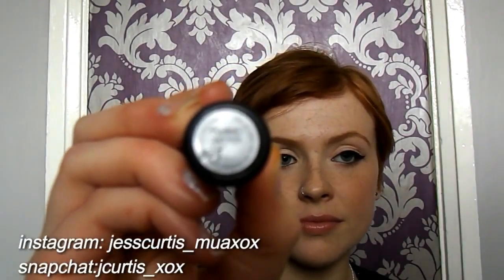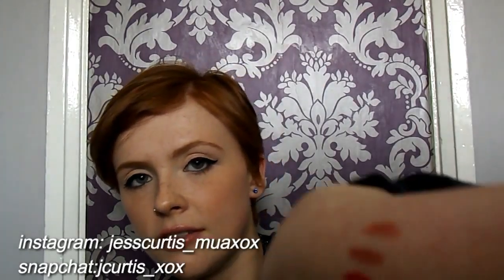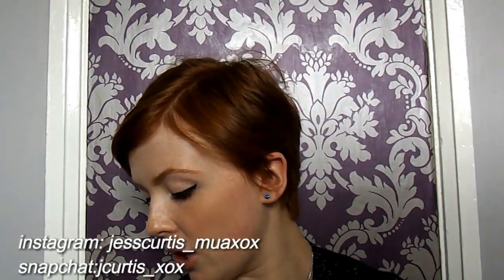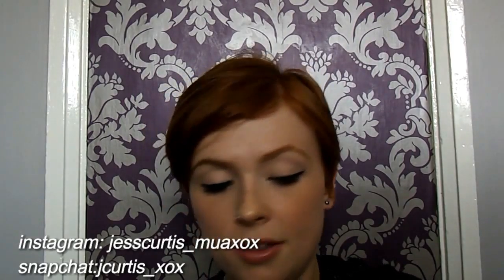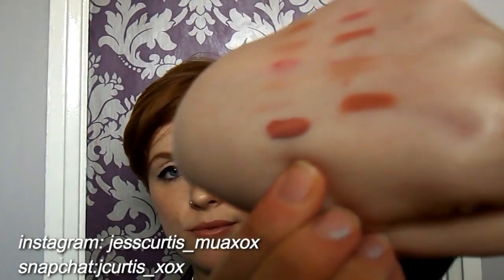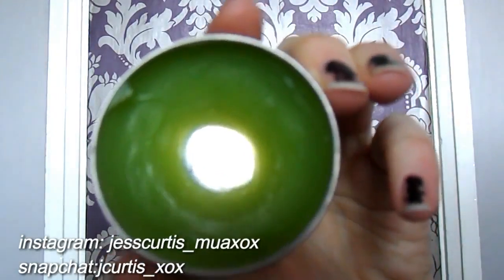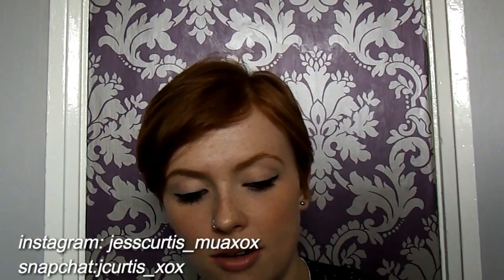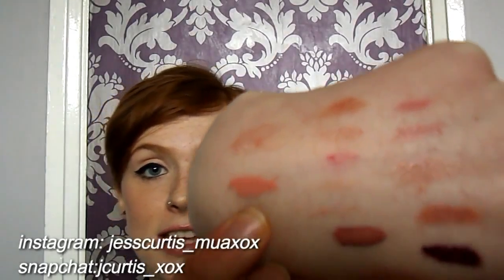my lip products collection!!!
products shown:
from mac cosmetics
yash
velevt teddy
faux
half n half
ruby roo
from superdurg:
maybelliene colour essential 630 and 725
chapstick in cherry
maybellienes baby lips balm in bronzed
natural collection fig leaf
mua luxe collection
sleek matte gloss in birthday suit.
lip balms christmas edition frosted plum and glazed apple.